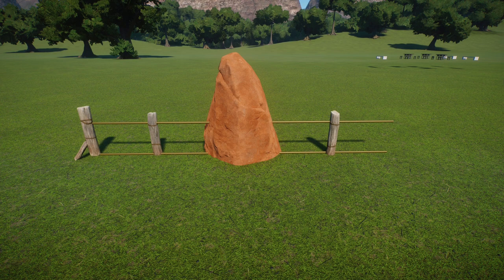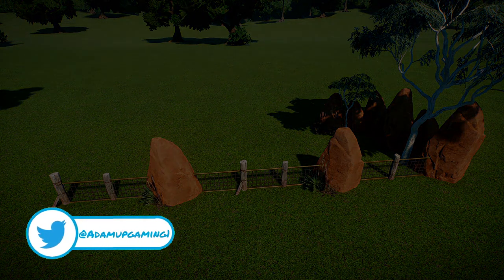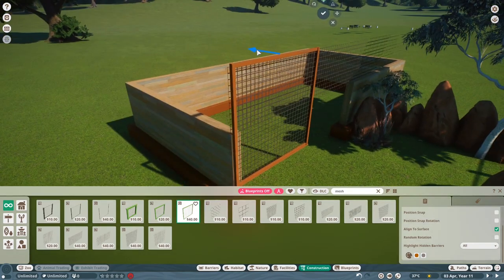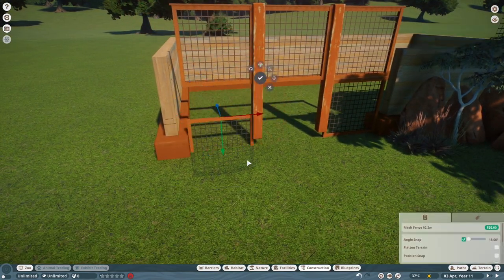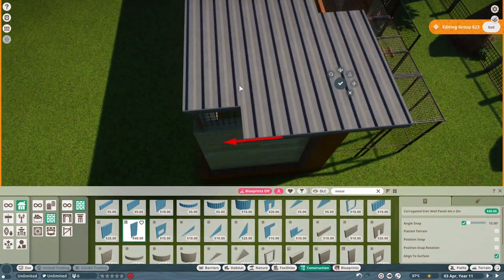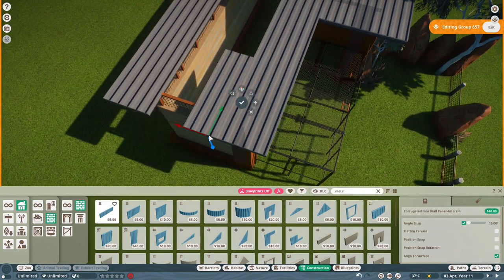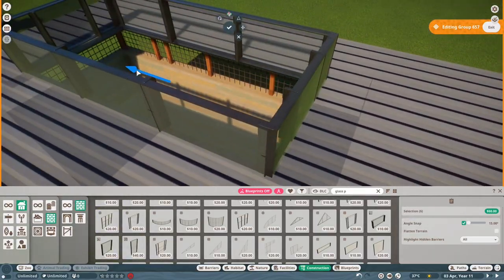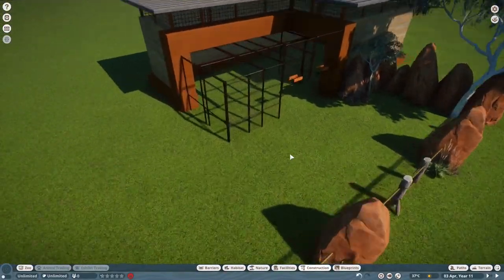Planet Zoo Small Realistic Habitat - Meerkats | Speed Build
In this Planet Zoo video i create a small and realistic habitat for the Meerkat.